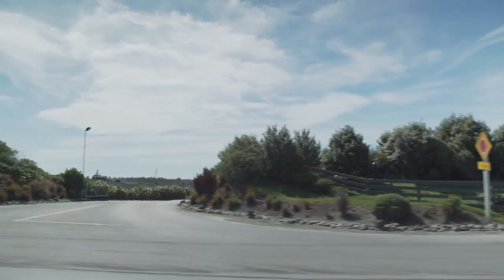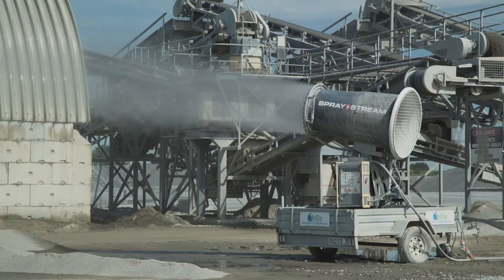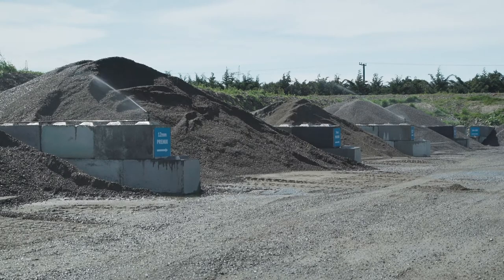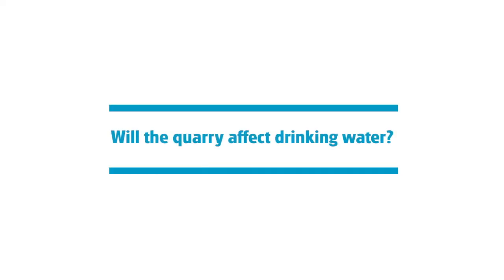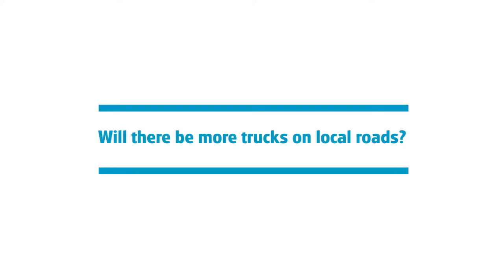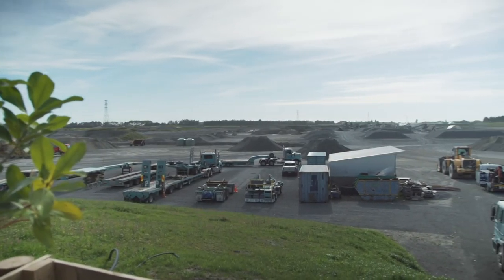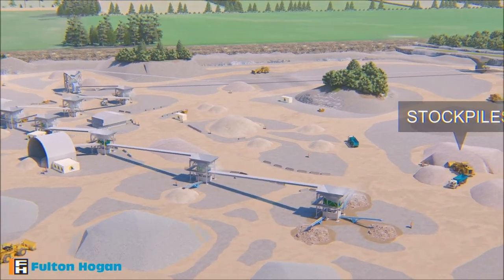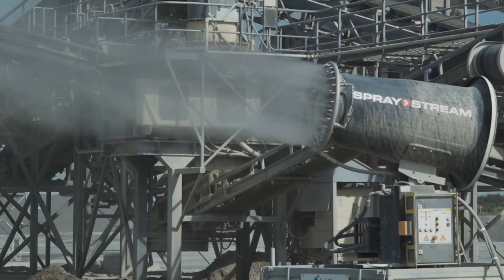Roydon Quarry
Description